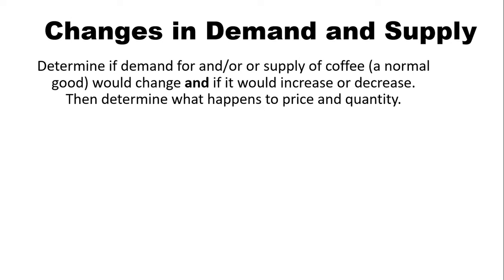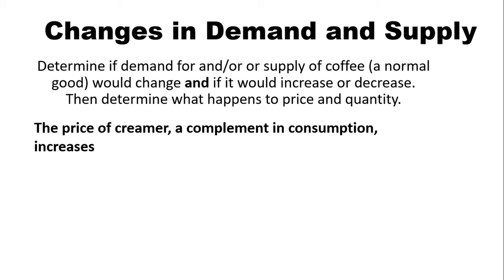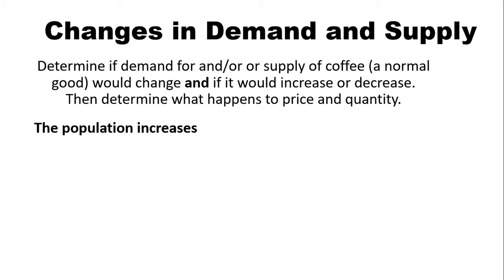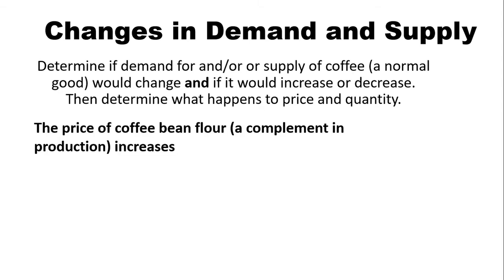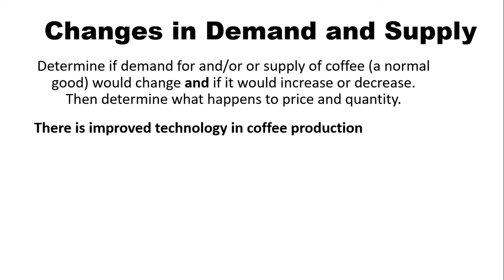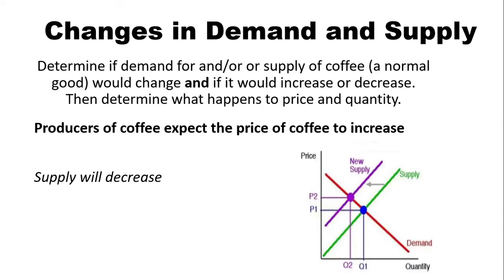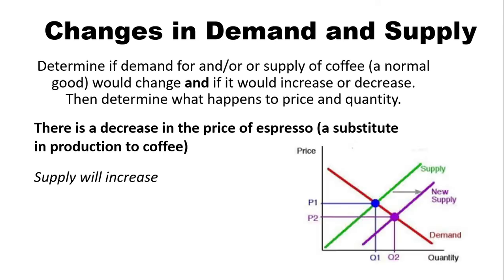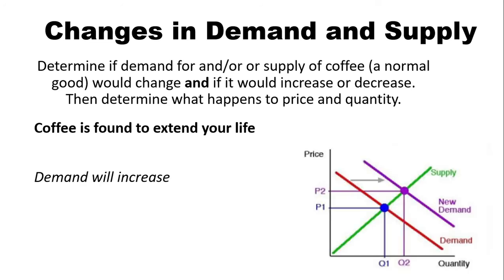Examples of Changing Demand and Supply